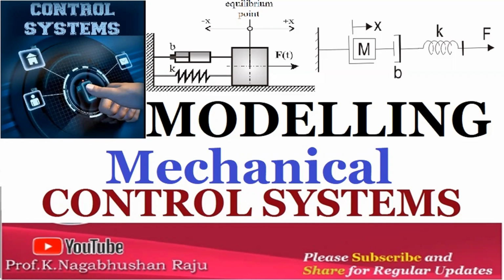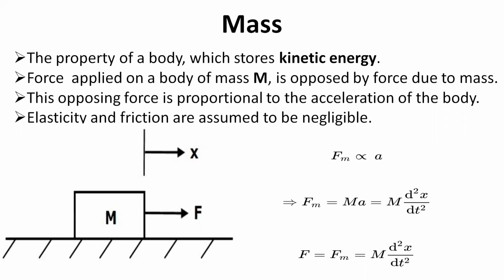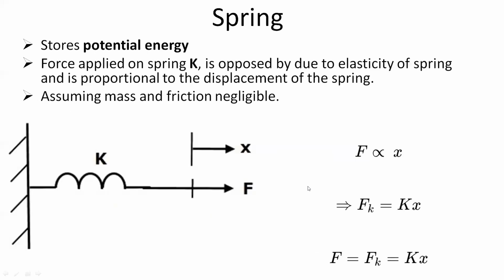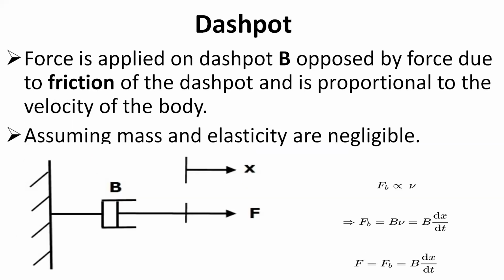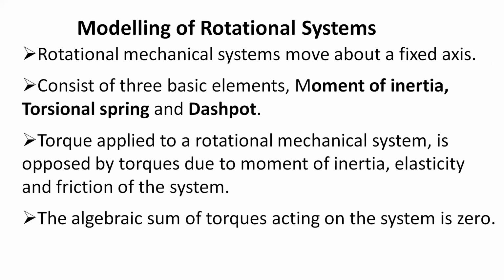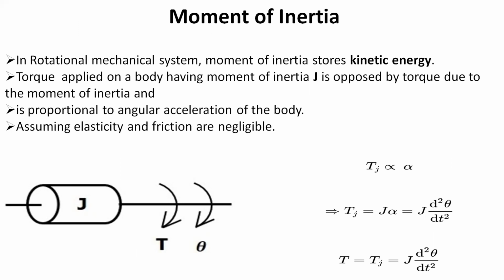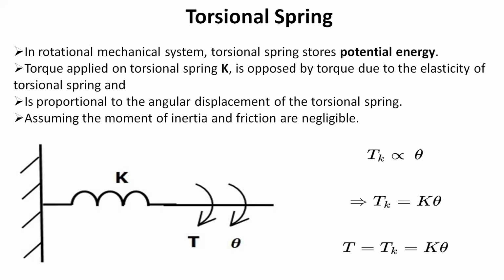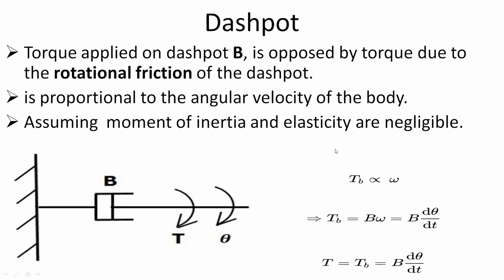Modelling of Mechanical systems | Control Systems | Translational Systems | Rotational Systems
Mechanical Systems Modelling is very basic for Control Systems  involving Translational Systems and Rotational Systems